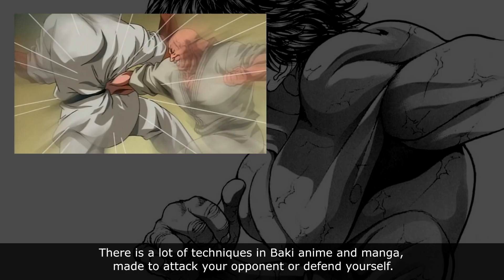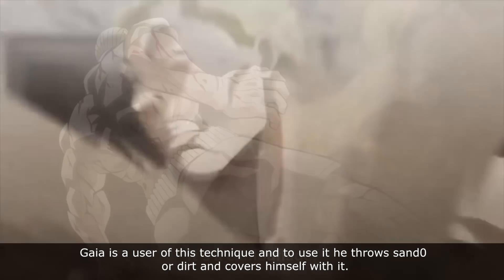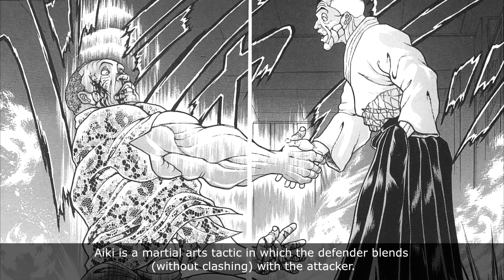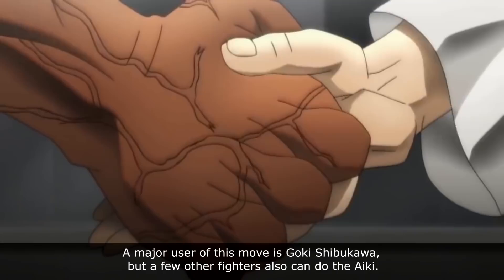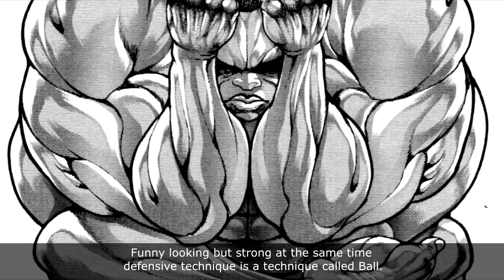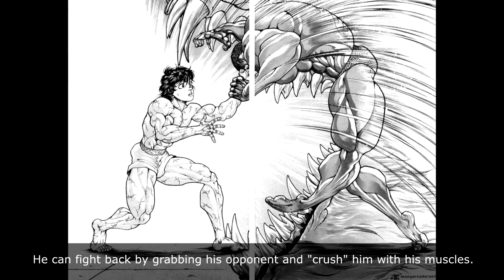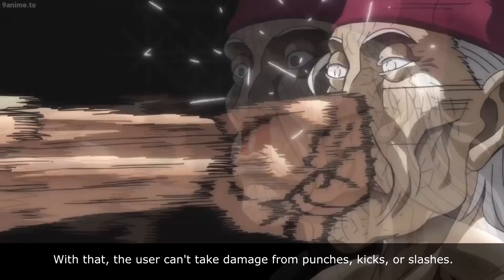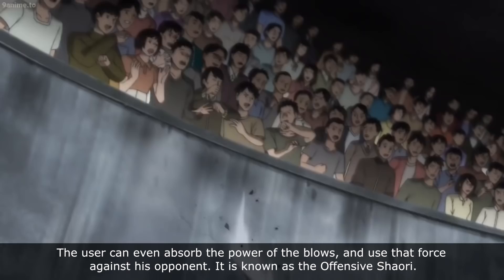BAKI - BEST DEFENSIVE TECHNIQUES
📕Manga/Anime: BAKI
🙎🏻‍♂️Author/Artist: Keisuke Itagaki